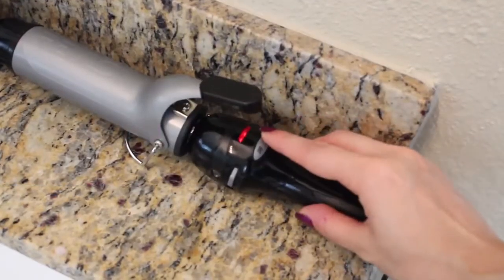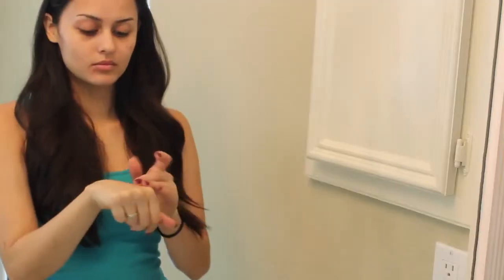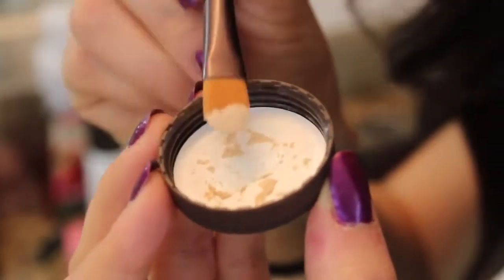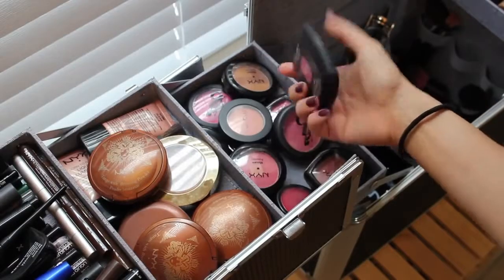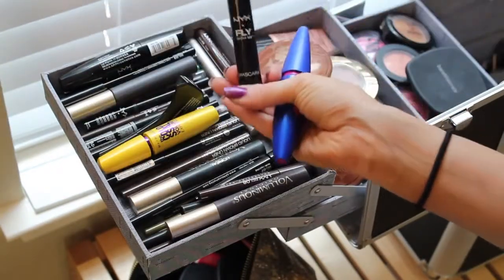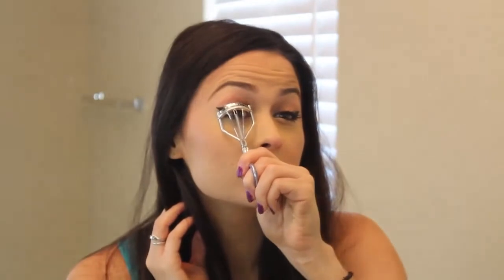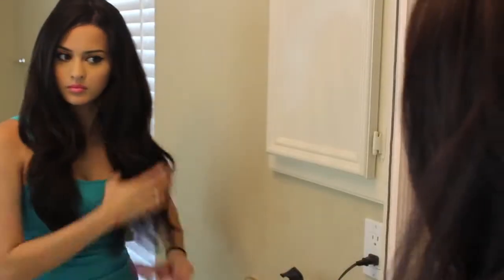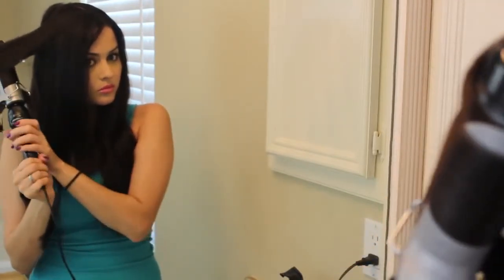Get Ready With Me: Summer Wedding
I realised I used a lot of benefit products.. I sweat this isn't...

Hi Everyone! Since you guys seem to like my last grwm video I thought I'd do another one, however this is limited edition for Summer, has you might have noti...

PLEASE CLICK 720P TO WATCH IN HD*** Products mentioned: REVLON Nearly naked foundation in the shade 170 natural beige collection lasting perfection concea...

Get ready with me for a Summer Wedding I attended! I have been away the past week on vacation on the East Coast, where I also attended a wedding. So I know t...

WATCH IN HD! ♡ S U B S C R I B E F O R M O R E ♡ Open for all links & info. Hey Guys! So I did

Get Ready with Me: End of Summer Edition